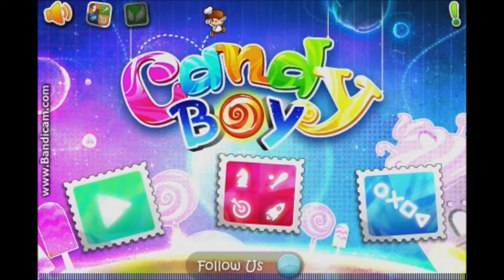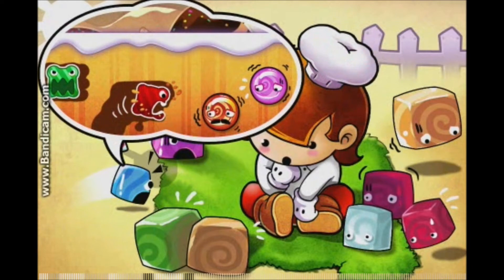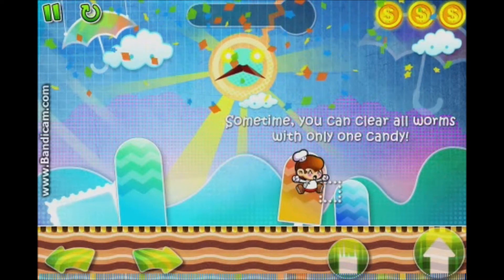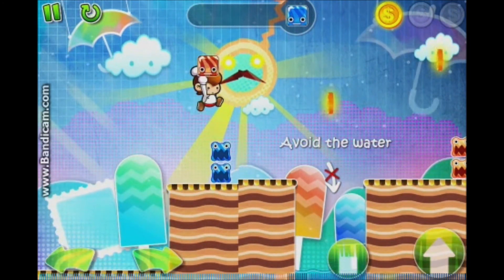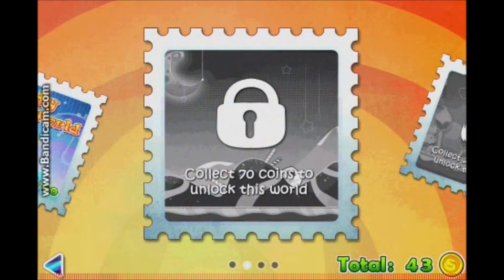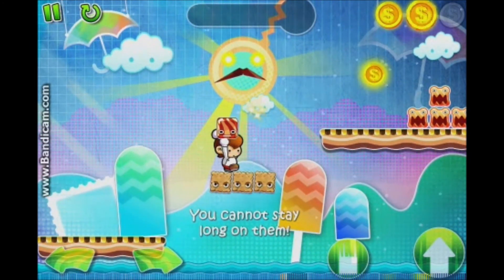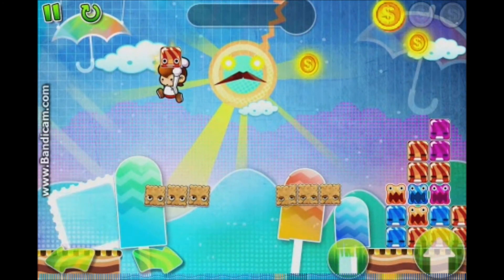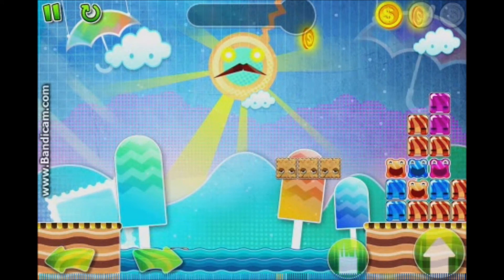Candy Boy App Review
This is my Candy Boy App Review for iPad iPhone and iPod touch. It is currently $0.99 on the app store.
Be the first/the first of your friends to like it. :D